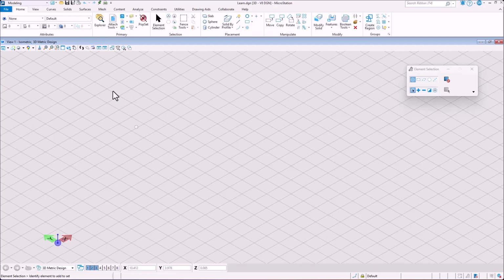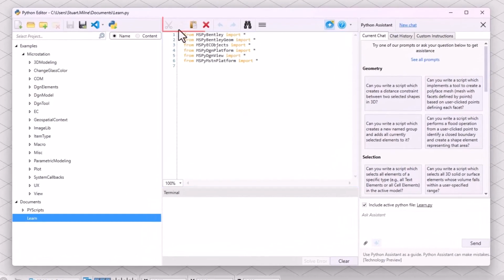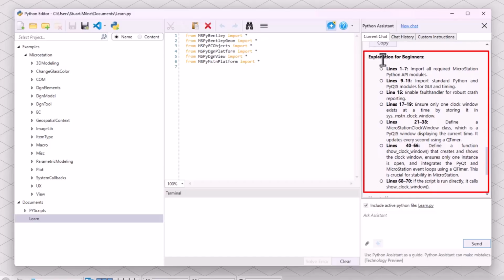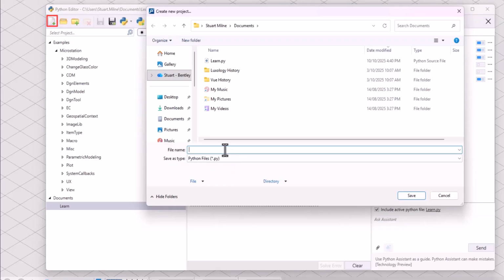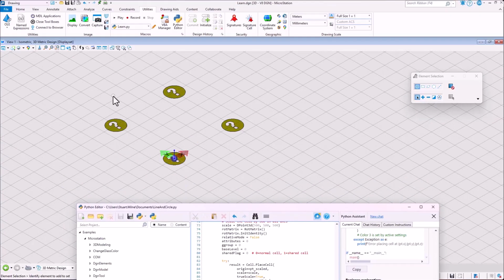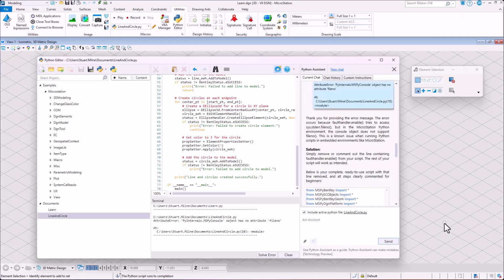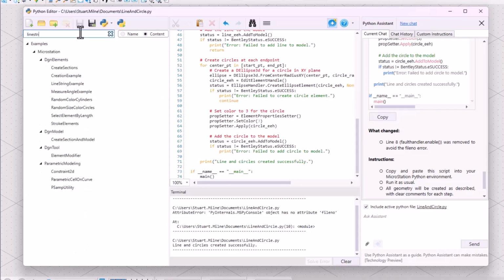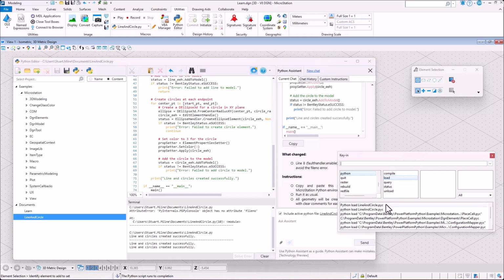MicroStation Tutorial: Explore the New Python Editor and Assistant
Learn how to effectively use and navigate the Python Editor and Assistant in MicroStation 2025!